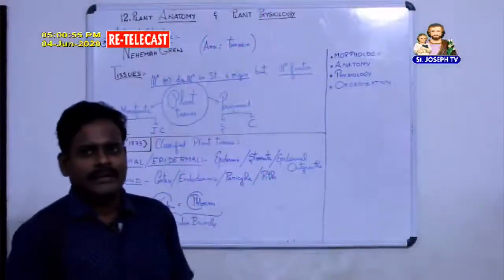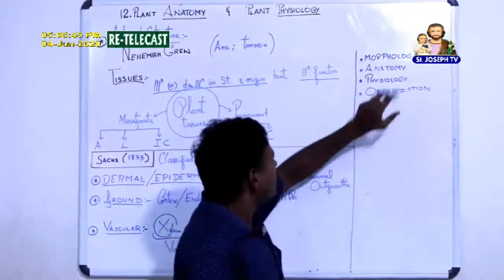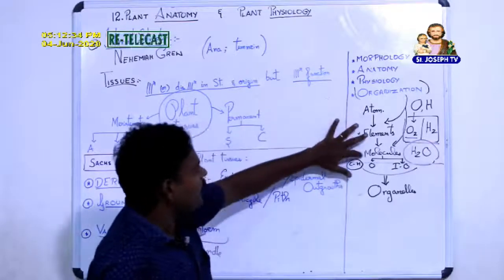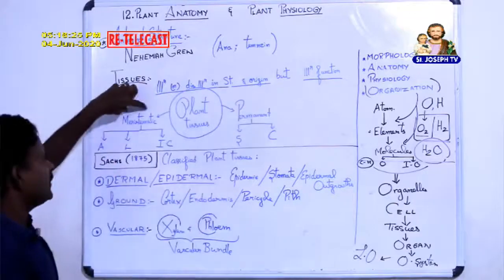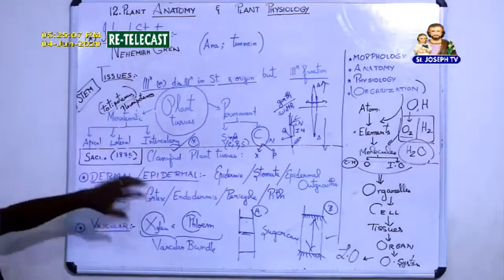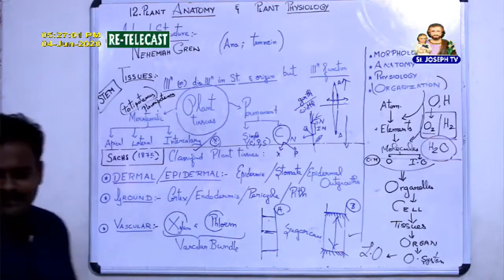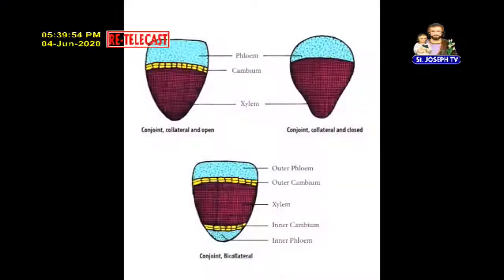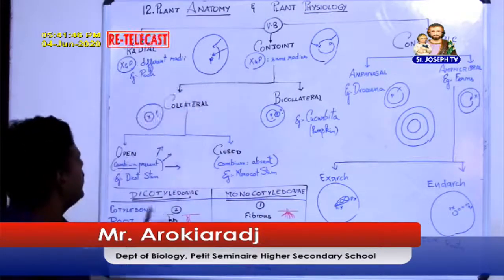10th Bio Botany Online Class 04 06 2020 Mr Aroquiaradj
Science video for 10th std students